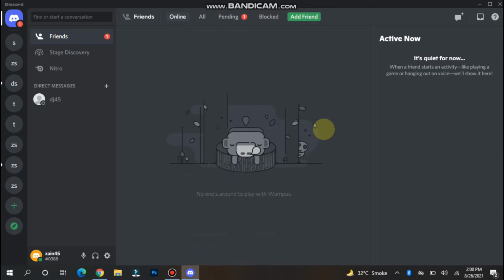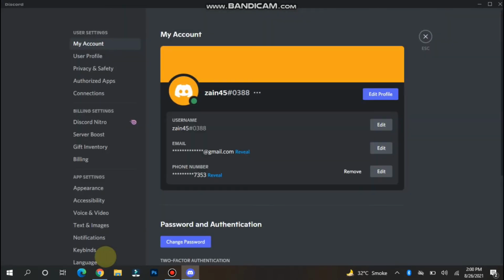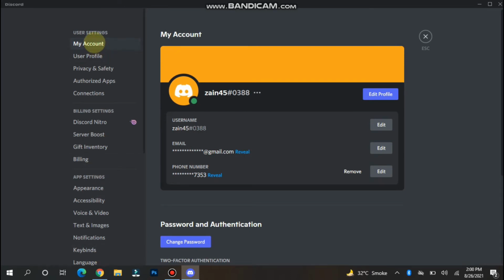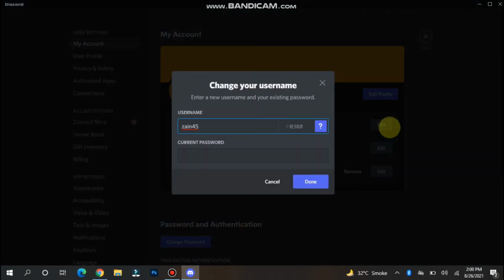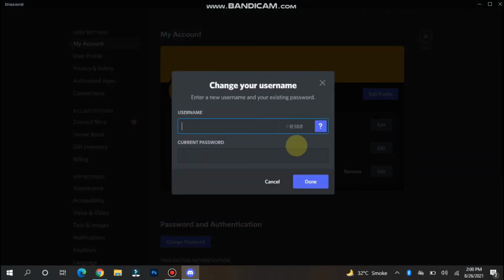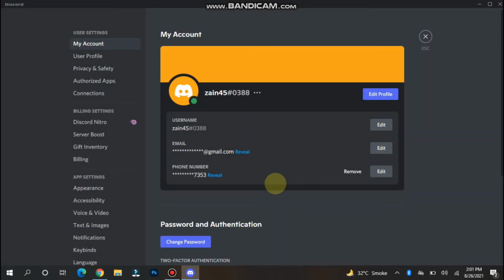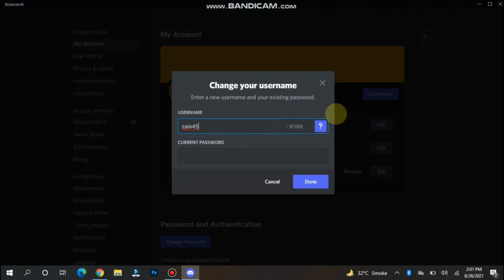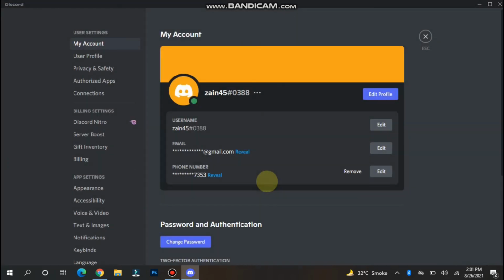How To Change Your Discord Tag Without Nitro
Learn How To Change Your Discord Tag Without Nitro

In this video I will show you how to change discord tag without nitro. This will be a short guide that shows you exactly how to change your discord tag.